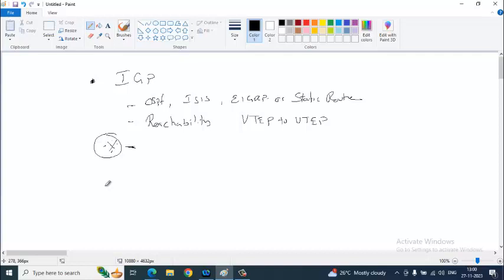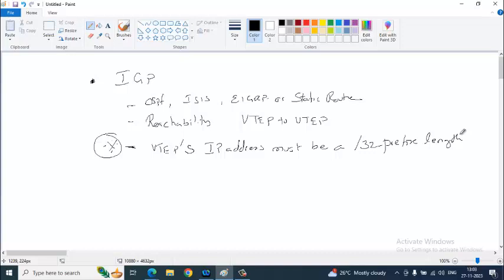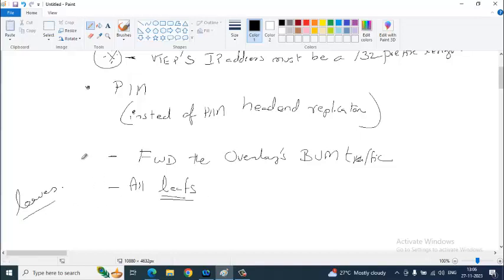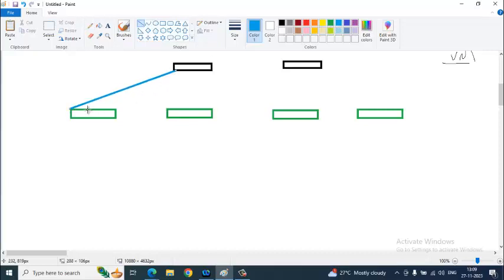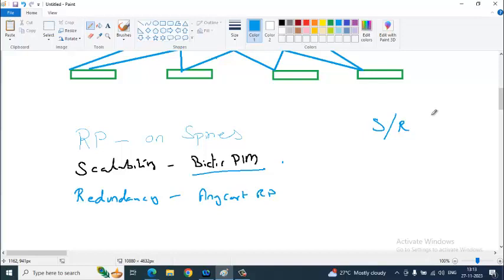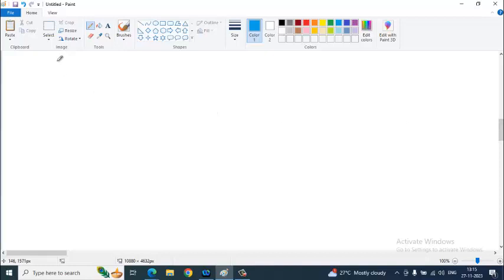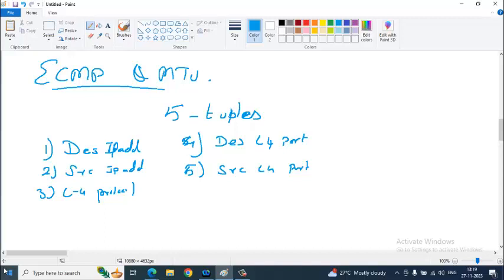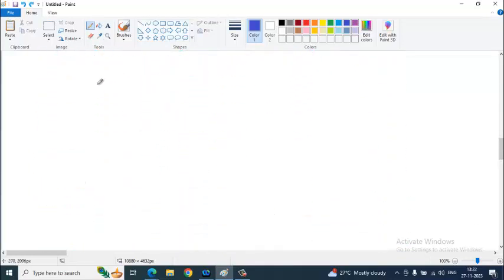VXLAN in English Part4